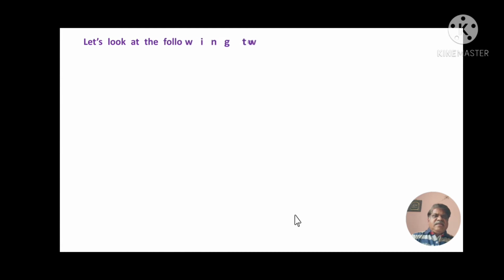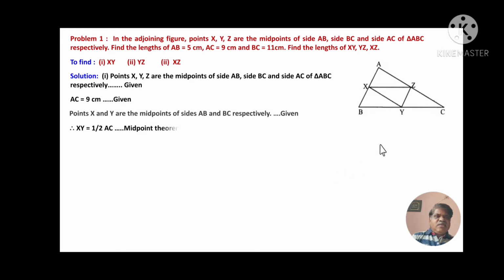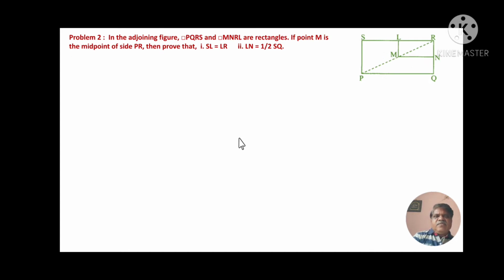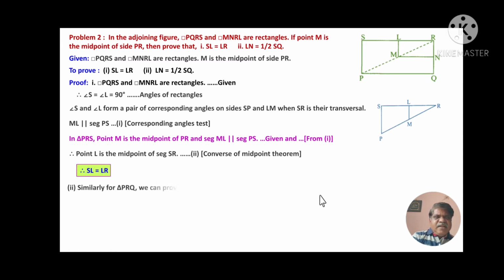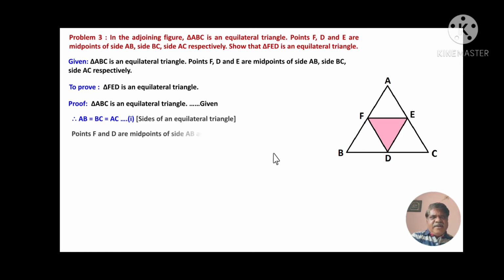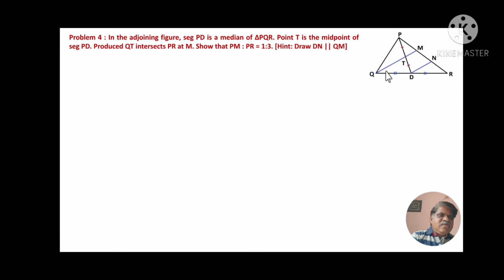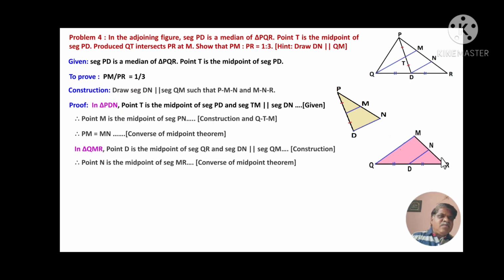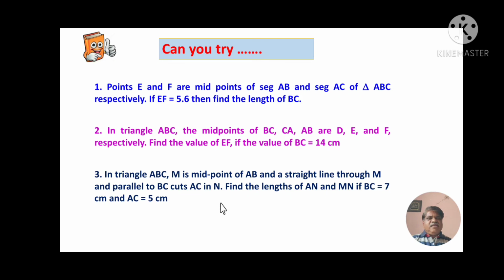9th Maths II - Quadrilaterals - IX. By - Subhash Nagarse ( Jain Gurukul, Solapur)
Problems from Practice set 5.5